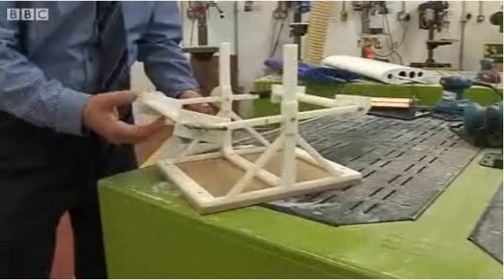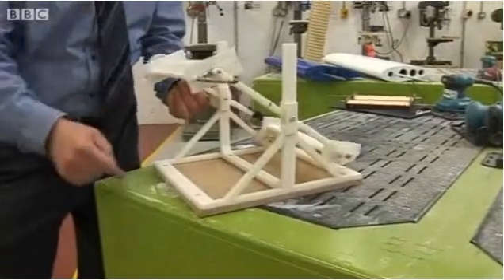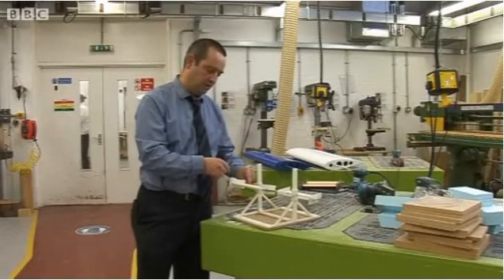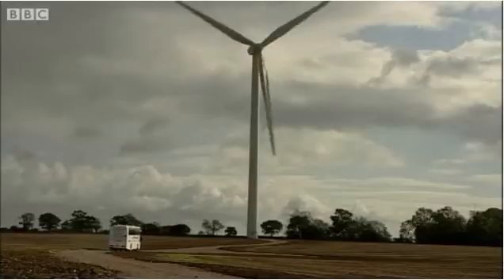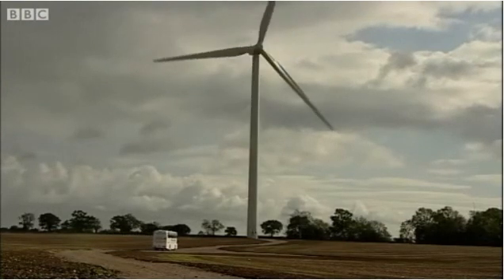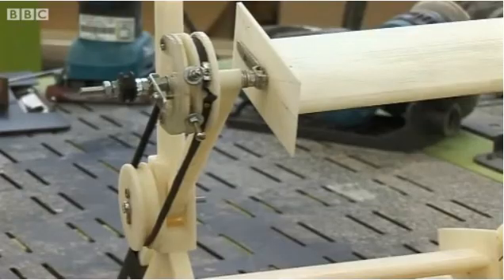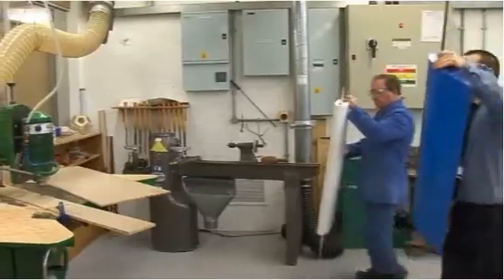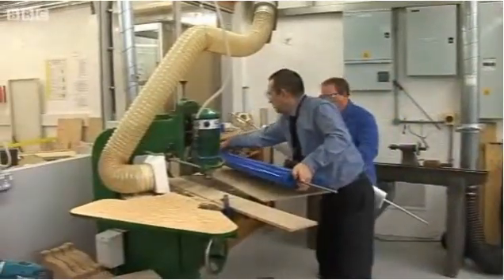Wind Power BBC.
Video made at Nottinham University Future Factory showing and explainin aout a new wind harvesing machine being tested and made